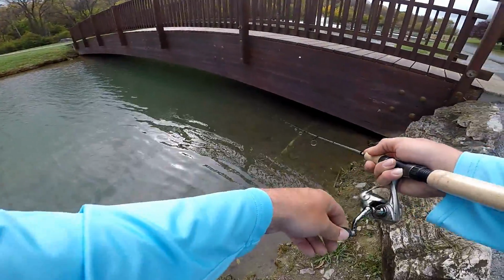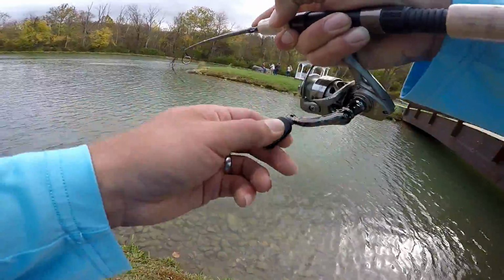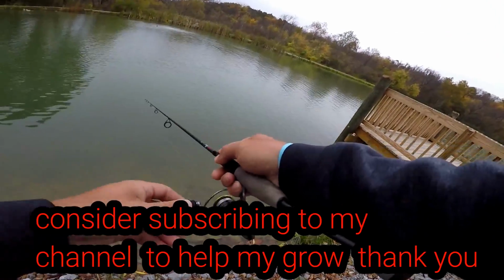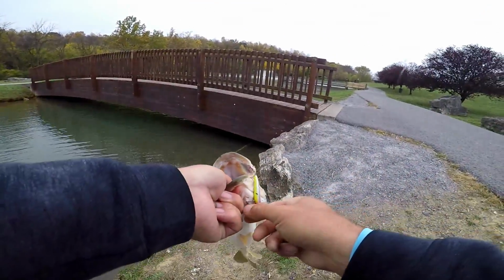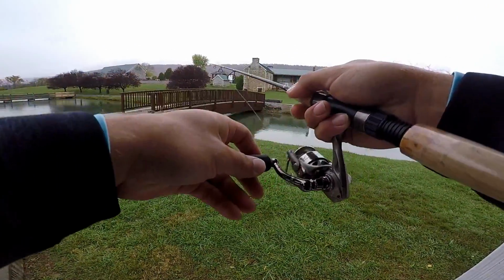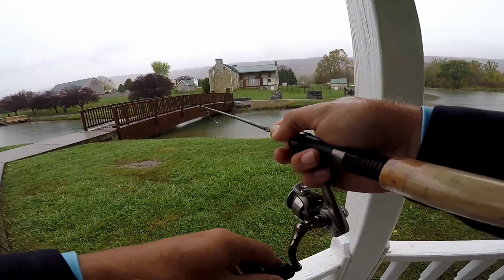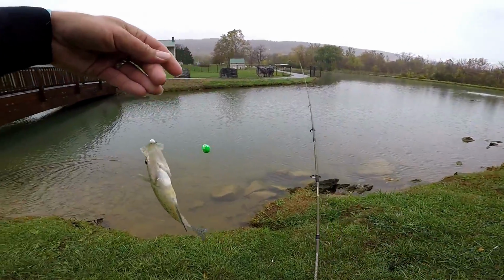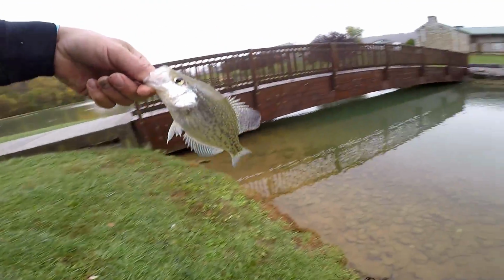CRANKING IN THE CRAPPIE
THIS VIDEO IS PUT TOGETHER OVER TWO DAY I HIT UP MY LOCAL POND FOR SOME CRAPPIE USING TROUT MAGNET JERKBAITS AND A FLOAT AND FLY TYPE OF SETUP IS WHAT GOT THE CRAPPIE TO BITE FOUND THEM HANGING UNDERNEATH A BRIDGE THE FIRST DAY THE AIRTEMP WAS 76 FOR THE HIGH AND THE SECOND DAY THE AIRTEMP WAS 46 FOR THE HIGH AND RAINING ON AND OFF